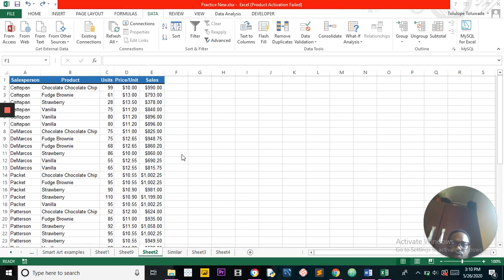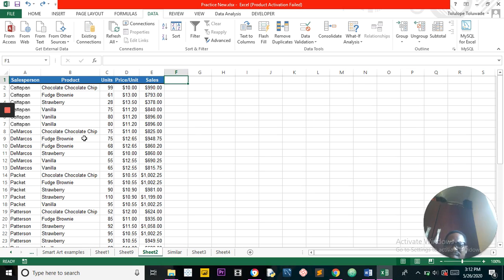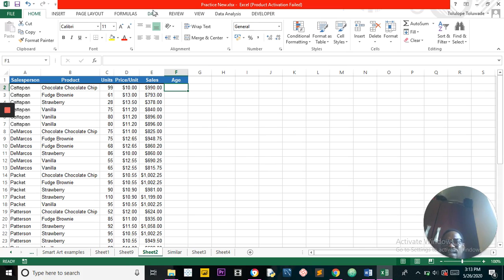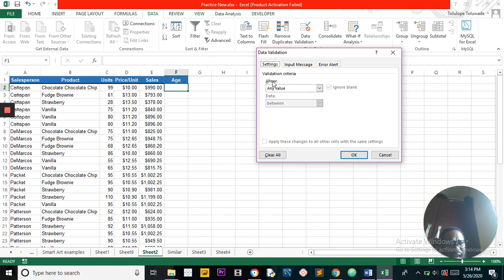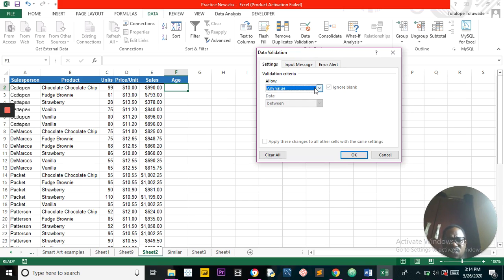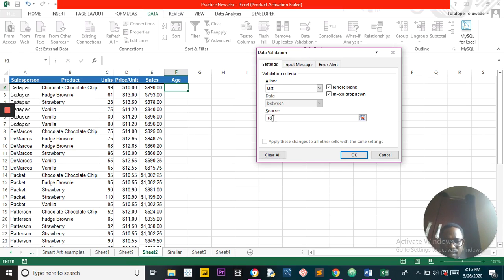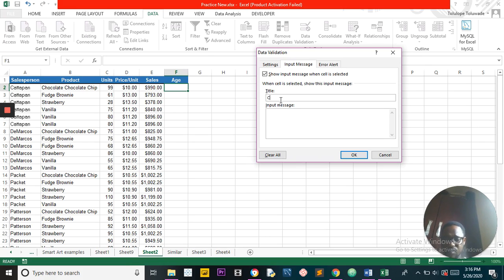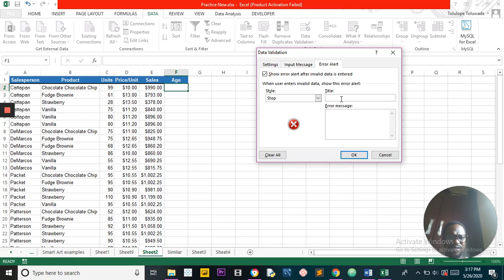Free Excel Class 6(2)